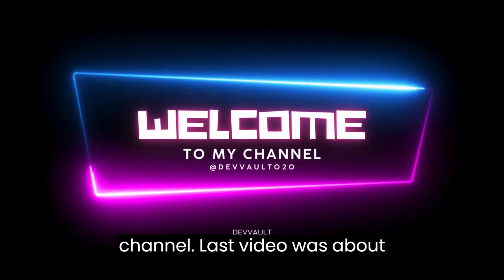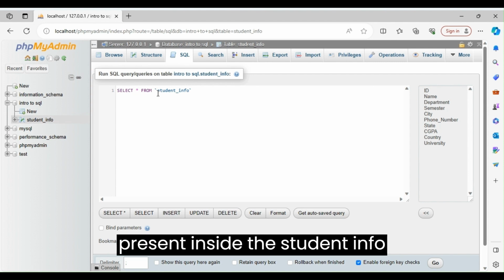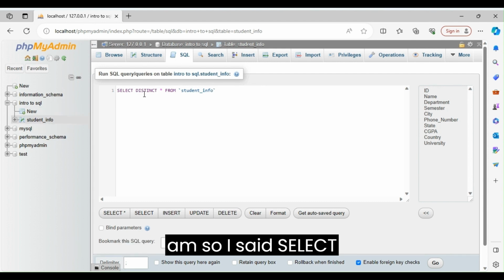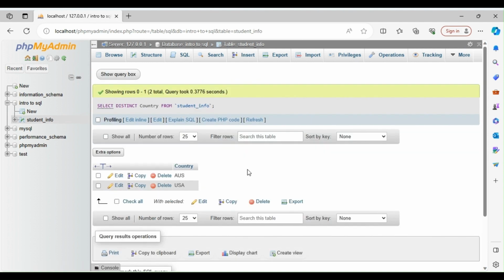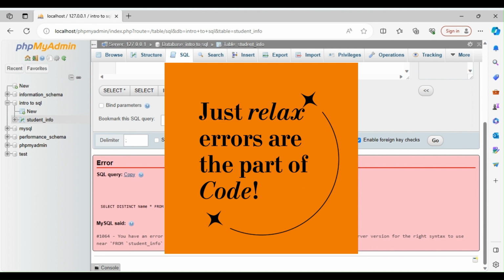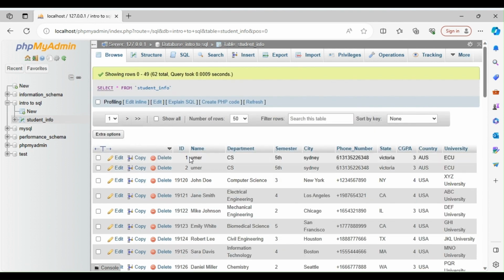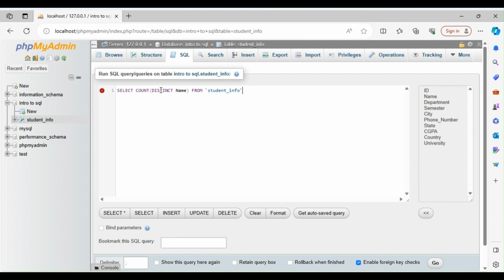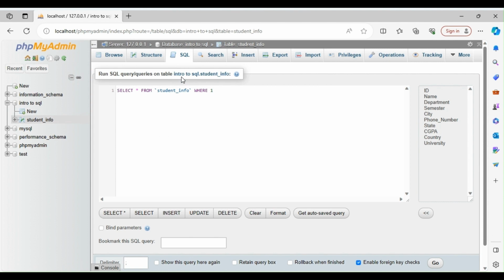Select vs Select Distinct: SQL Unveiled !!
Welcome to DevVault ! In this in-depth exploration, we delve into the intricacies of SQL queries, focusing specifically on the difference between the standard "SELECT" statement and its distinct counterpart, "SELECT DISTINCT." If you've ever wondered how these two commands function and when to use them, you're in the right place.

To kick things off, we'll establish a foundational understanding of SQL queries and their role in database management. SQL, or Structured Query Language, is the backbone of database operations, allowing us to interact with and extract information from relational databases. The "SELECT" statement is fundamental, retrieving data from one or more tables, but what happens when we introduce "DISTINCT"?

**Unveiling SELECT DISTINCT:**
The "SELECT DISTINCT" statement adds a unique dimension to our queries. It goes beyond the conventional "SELECT," providing a means to eliminate duplicate records and present only distinct values. We'll explore scenarios where this distinction becomes crucial, offering clarity on when and why you might opt for "SELECT DISTINCT."

**Comparative Analysis:**
The heart of our exploration lies in comparing the functionalities of "SELECT" and "SELECT DISTINCT." We'll dissect examples, illustrating how each command operates in real-world situations. Understanding the nuances of these commands is vital for crafting efficient and accurate queries.

No discussion about SQL is complete without practical applications. We'll walk through practical use cases where "SELECT" and "SELECT DISTINCT" shine. Whether you're working with large datasets or aiming for precise results, we'll provide insights into the best practices to optimize your queries.

**Performance Considerations:**
Performance is a key concern in database management. We'll address the impact of using "SELECT" and "SELECT DISTINCT" on query performance. Recognizing the computational implications of your choices ensures you make informed decisions that align with the efficiency goals of your database operations.

**Advanced Techniques:**
For those seeking to elevate their SQL skills, we'll introduce advanced techniques and tips. From combining "SELECT" and "SELECT DISTINCT" to handling complex queries, this segment is a valuable resource for database professionals looking to enhance their proficiency.

**Conclusion:**
As we wrap up our journey through the realms of "SELECT" and "SELECT DISTINCT," you'll have gained a comprehensive understanding of their roles, applications, and the impact they can have on your SQL queries. Whether you're a seasoned database administrator or just starting your SQL journey, this video equips you with the knowledge to navigate the subtleties of these essential commands.

Thanks for joining us on this SQL adventure – let's continue unraveling the mysteries of technology together!